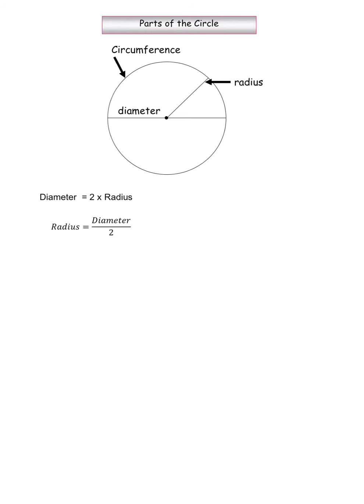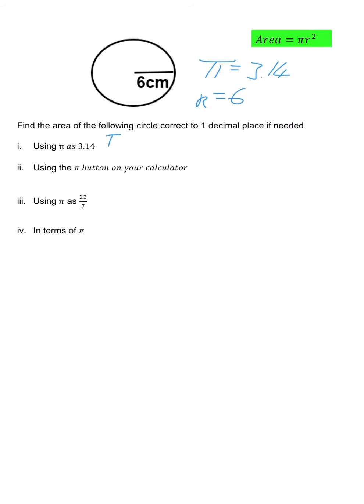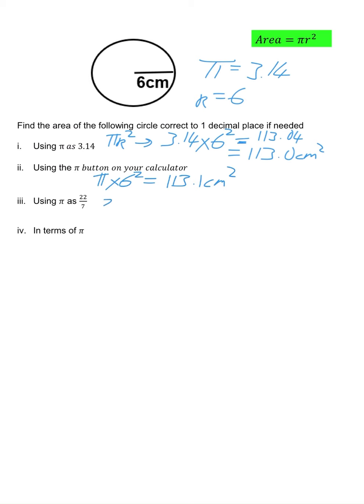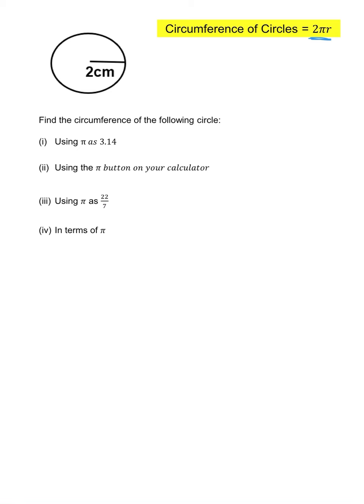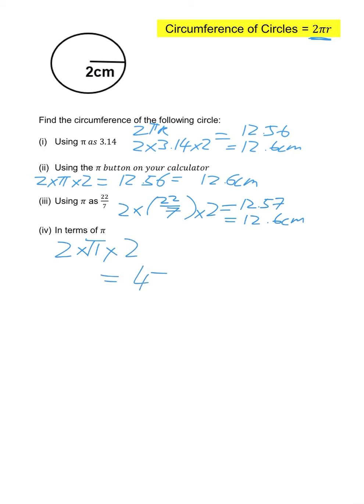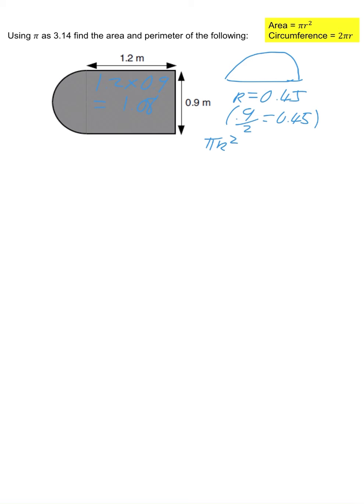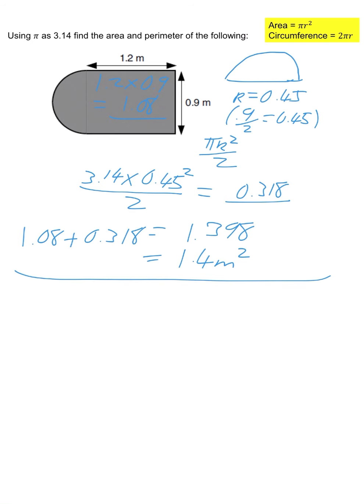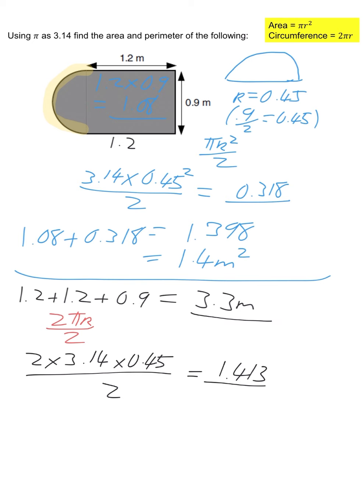Area and Circumference of Circles